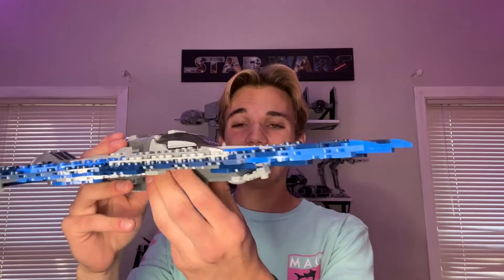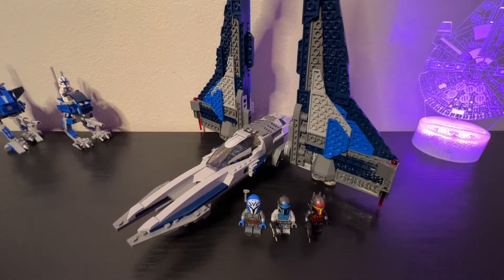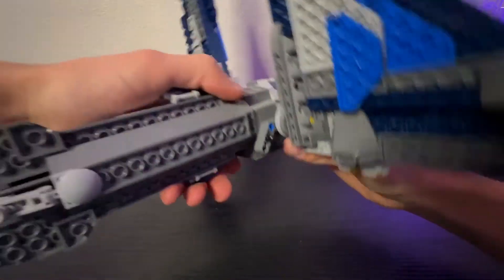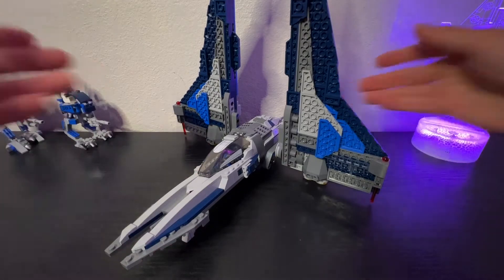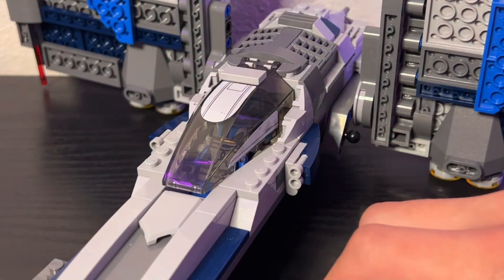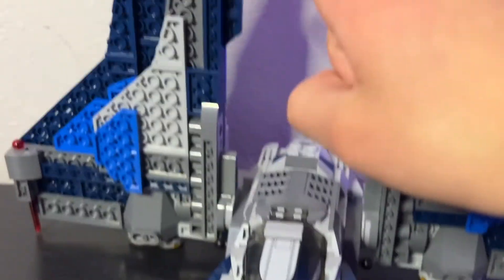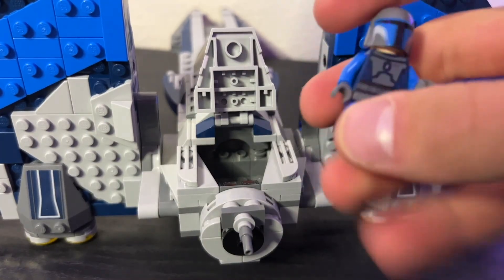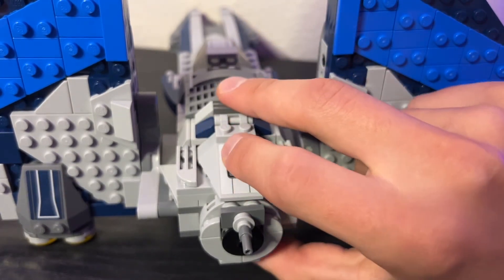EASY LEGO Mandalorian Starfighter Mods!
In this video, I showcase the modifications I’ve made to the Lego Star Wars Mandalorian Starfighter!

Chapters:
0:00-1:12 Intro
1:12-2:10 Landing Gear Mod
2:10-3:51 Cockpit Mod
3:51-4:51 Gunners Seat Mod
4:51-5:20 Outro